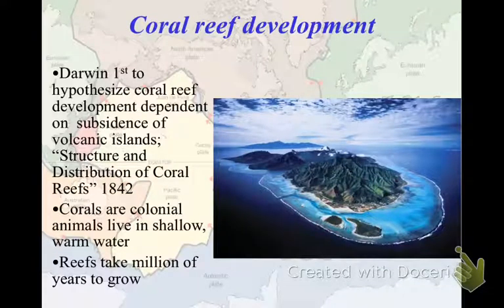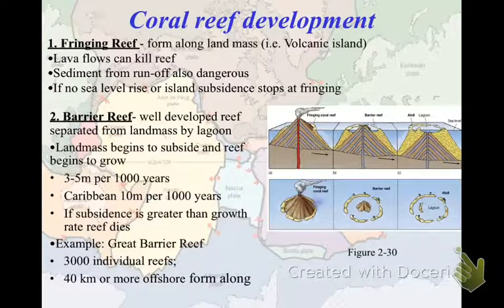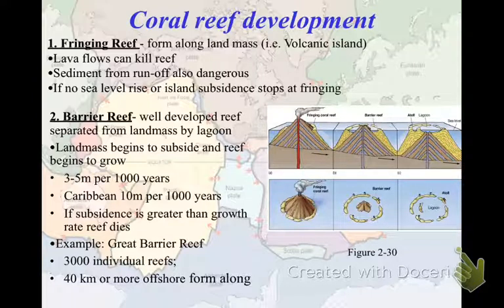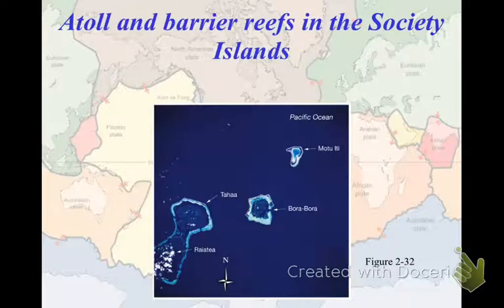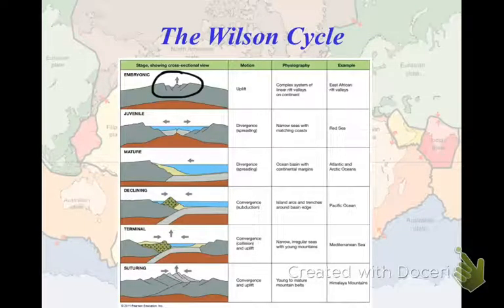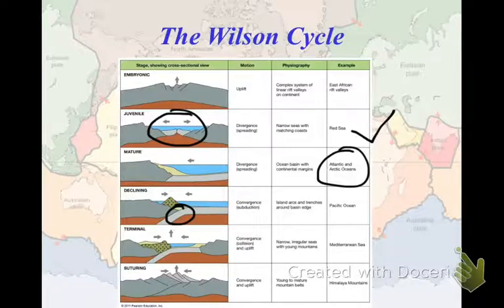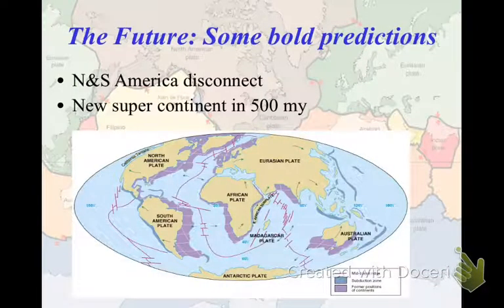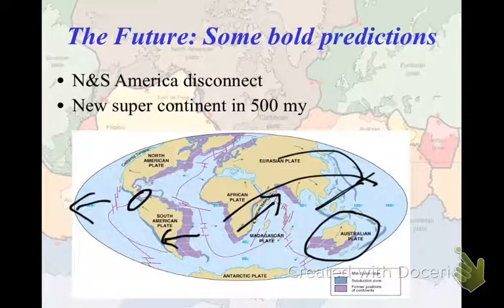Plate Tectonics 7 Reefs and Wilson